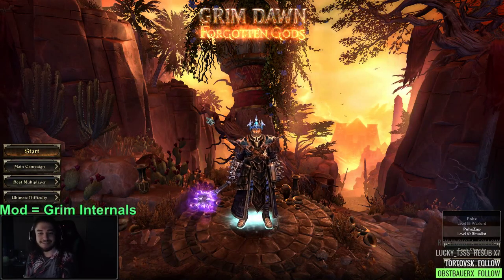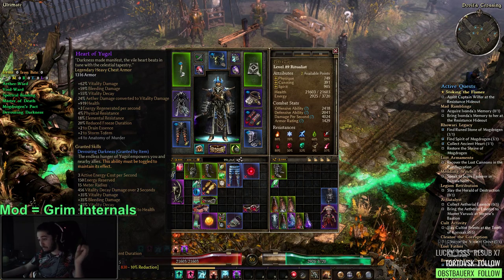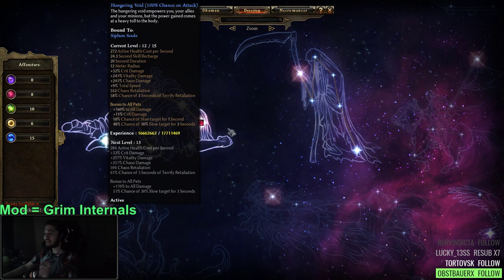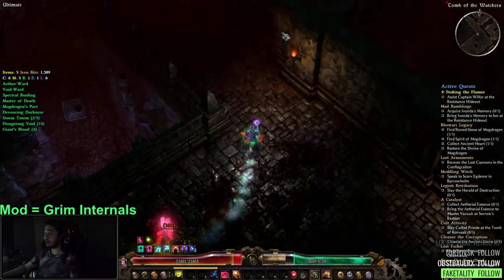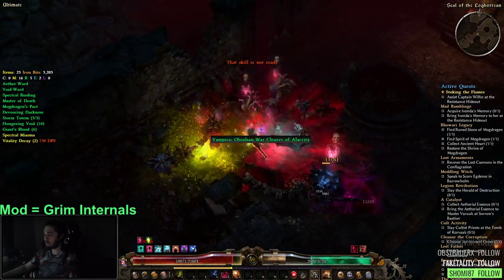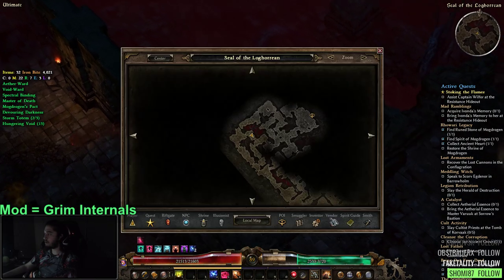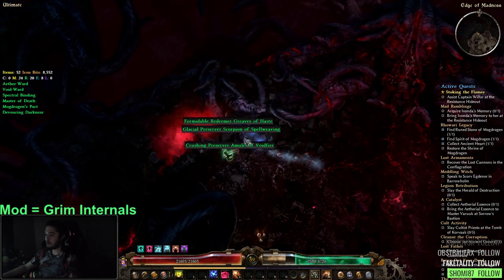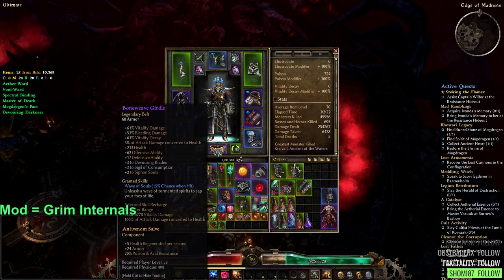Grim Dawn - Ritualist (Necro+Shammy) Character Progress #3 - Level 89 + Tips